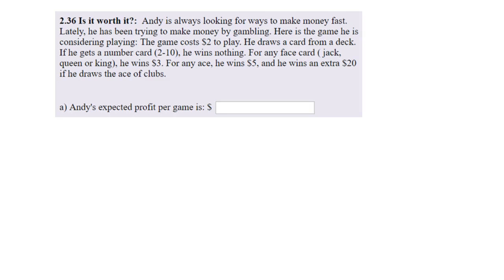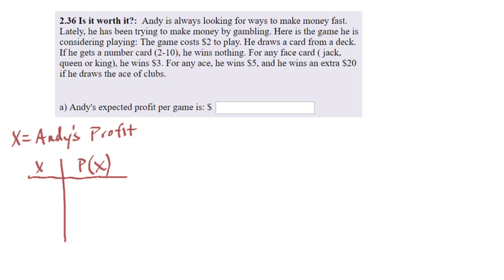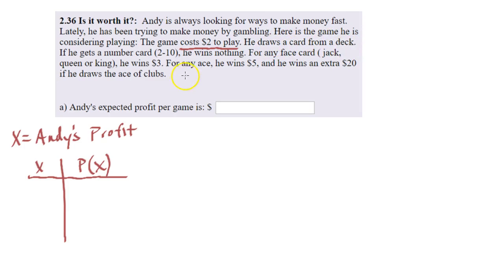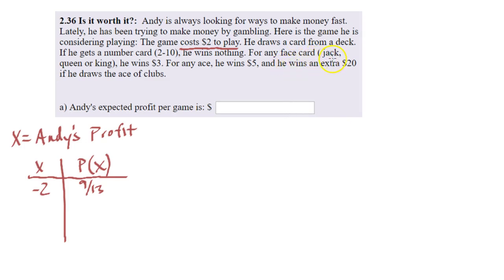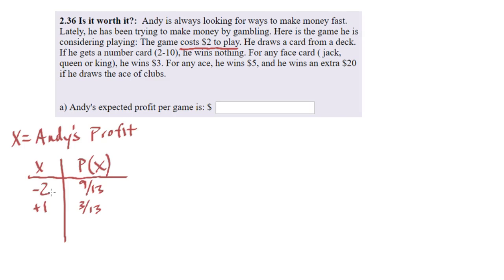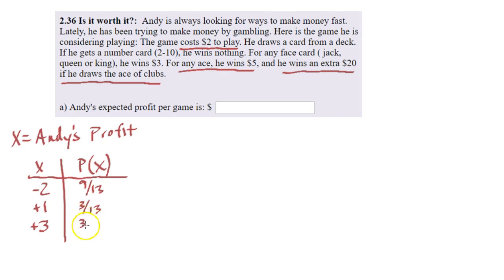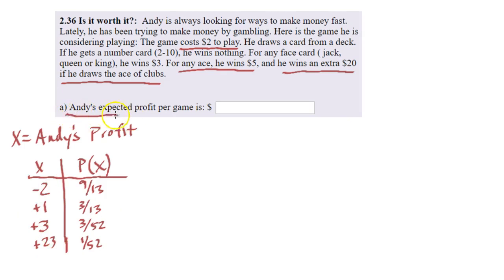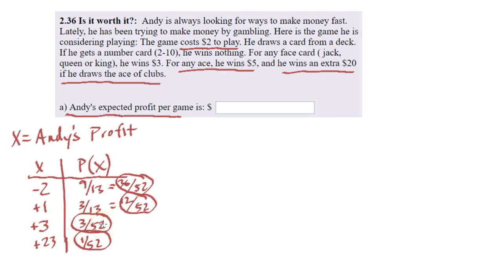Week 3 Assignment # 12(a)